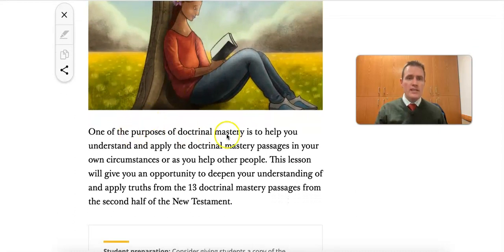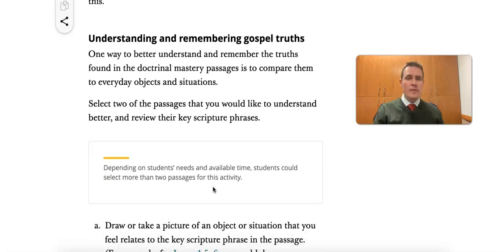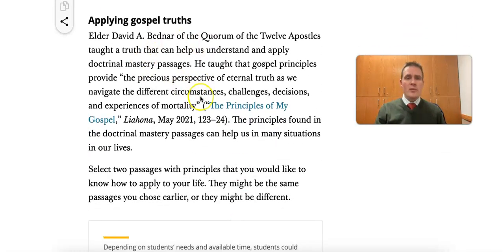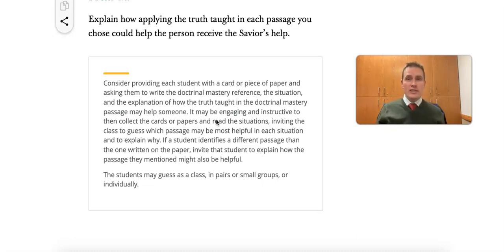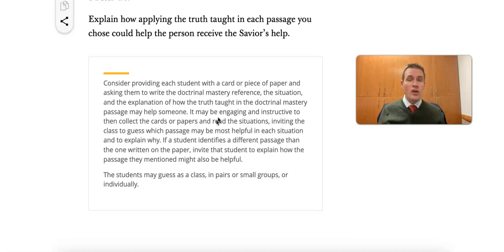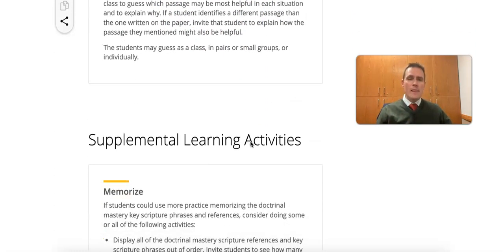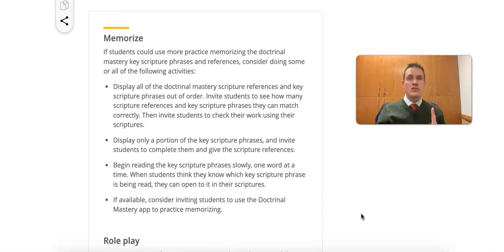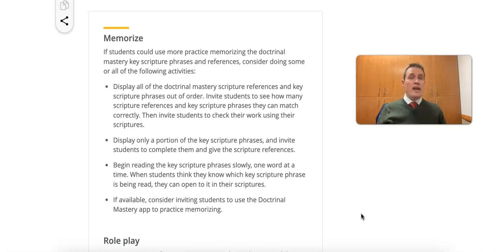Lesson Gems: Doctrinal Mastery Review 25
This video has some fun ideas about how to review the 12 DM scriptures and apply them to real life situations